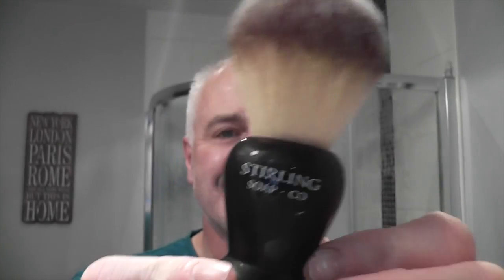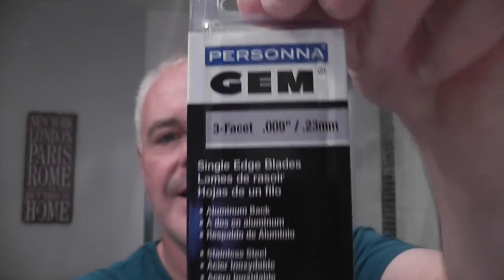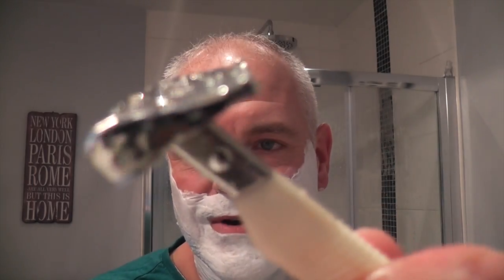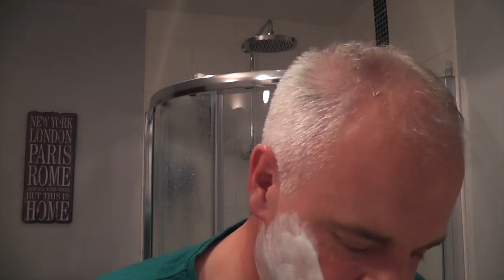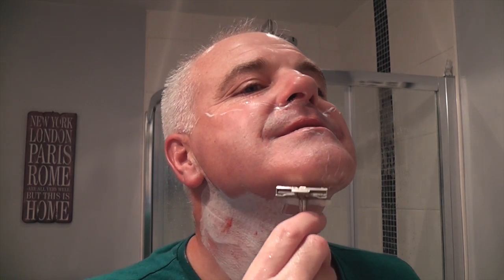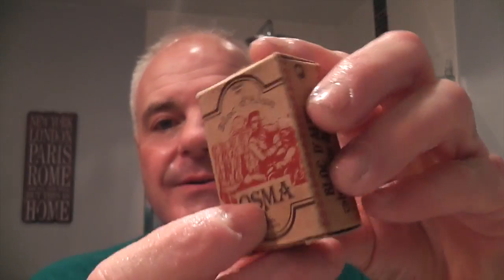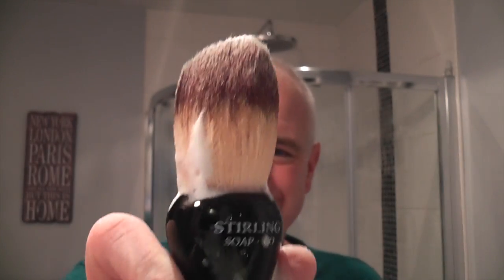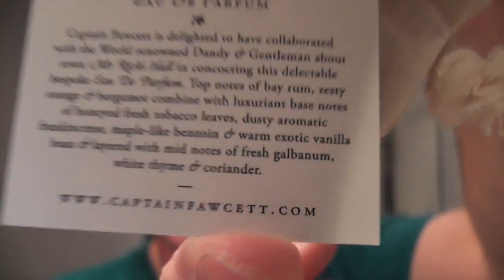Ever Ready Featherweight SE - Highland Bothy Soap - Capt. Fawcett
Pre: Hot Shower
Soap: The Gentleman’s Groom Room Highland Bothy
Razor: Ever Ready Featherweight SE
Brush: Stirling Kong
Blade: Gem (1)
Post Thayers Lavender Witch Hazel
Parfum: Captain Fawcett’s Booze & Baccy
Balm: Bulldog Sensitive